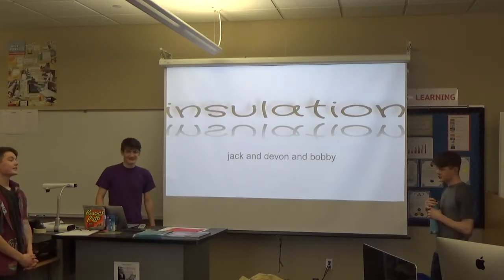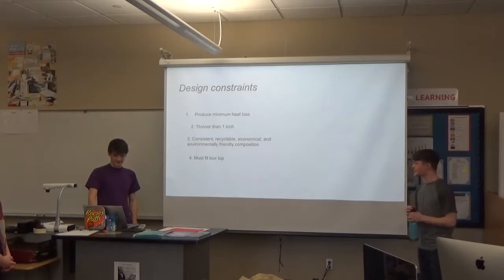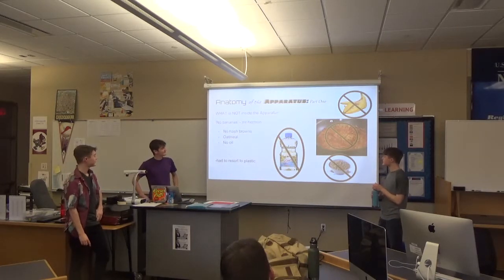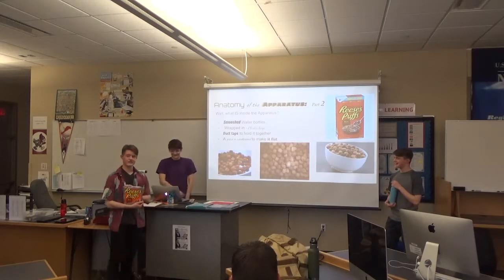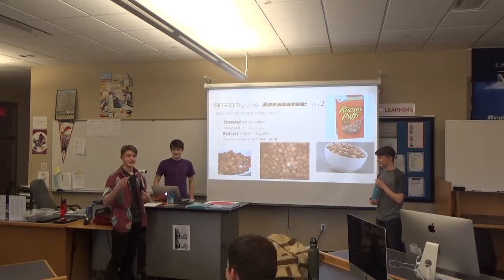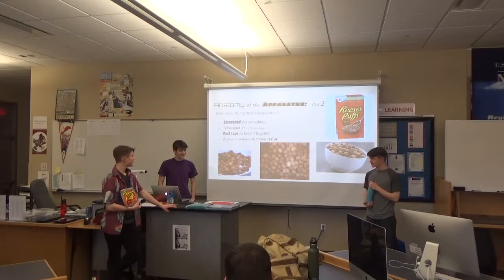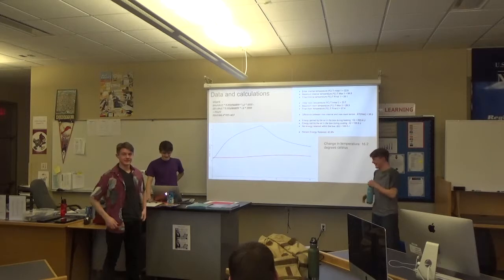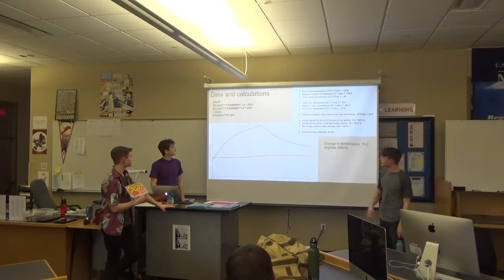Insulation Project by Jack Kaman, Bobby Kaman and Devon Valle